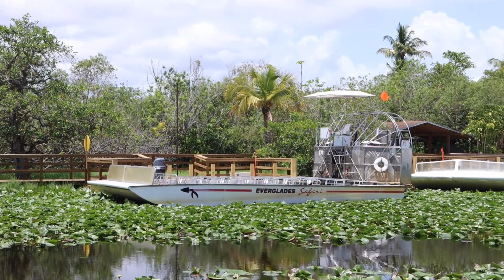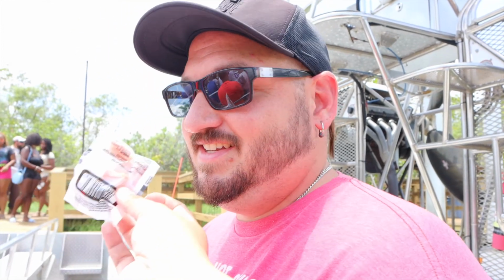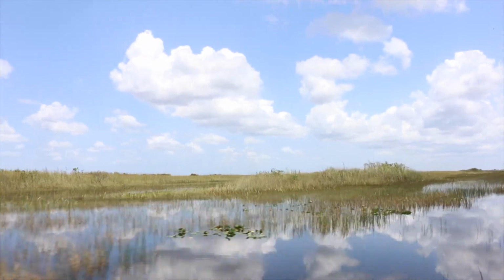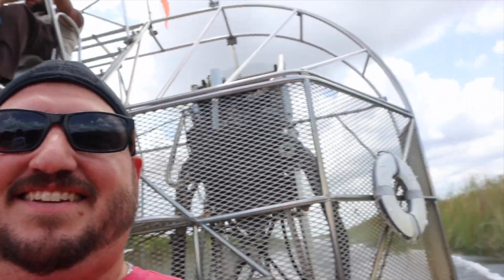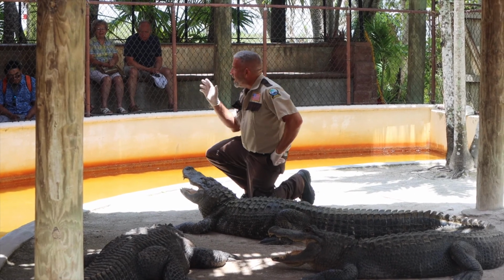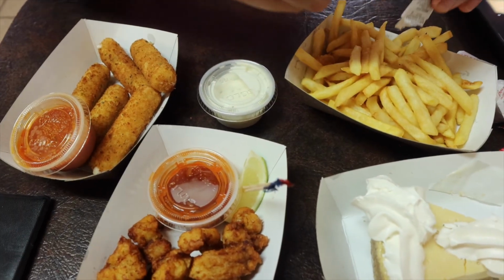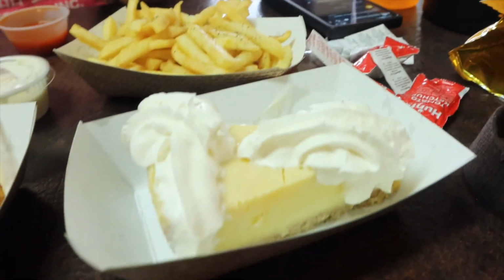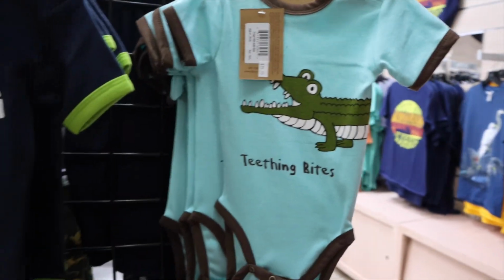Everglades Airboat Tour and Alligator Show in South Florida Swamp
Hey ya'll! We are back at it again with a 3rd Airboat tour! This time we zip around the Everglades. Come with us as we cruise throught the everglades, kiss a gator and even eat some gator. What is your favorite place to visit in the South of Florida?